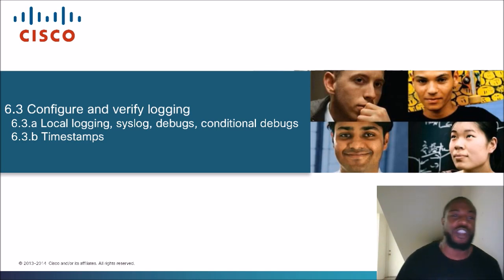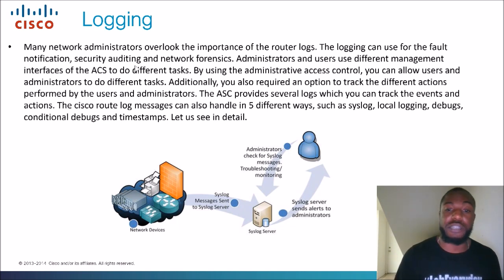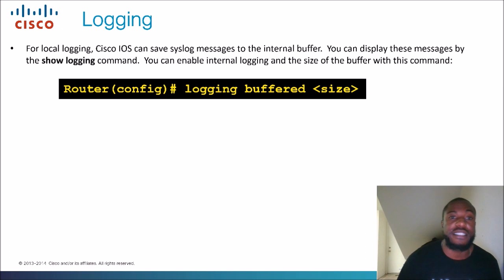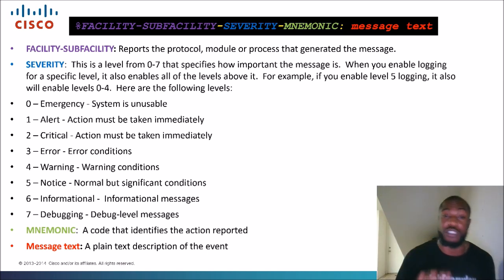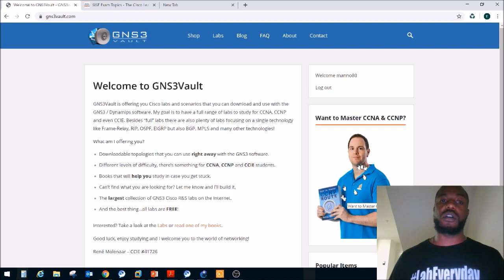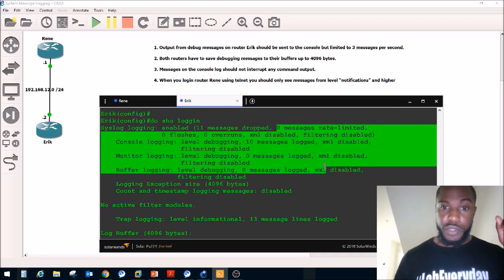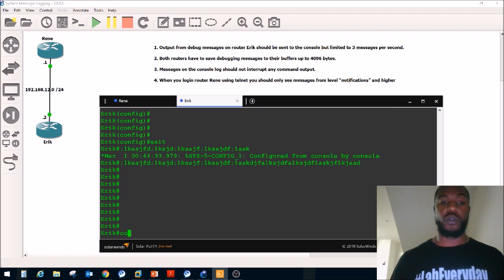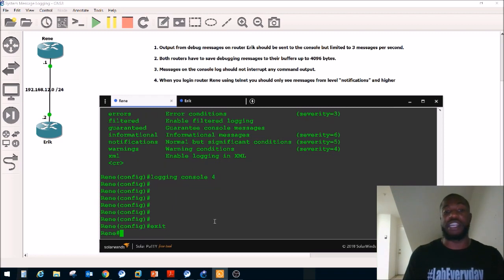6.3 a Local logging - CCNP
In this video we discuss local logging then lab it up in GNS3.